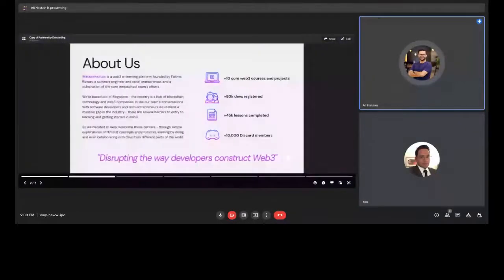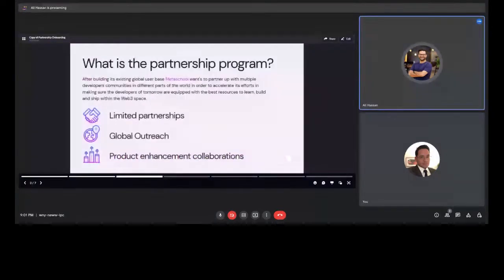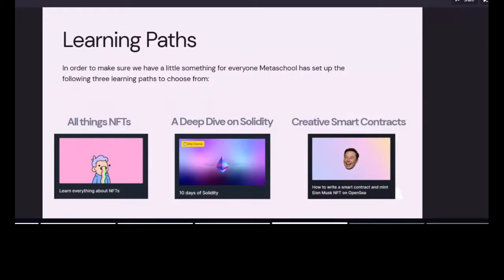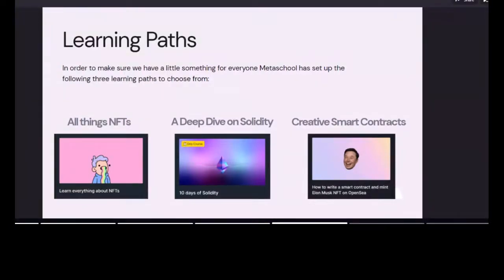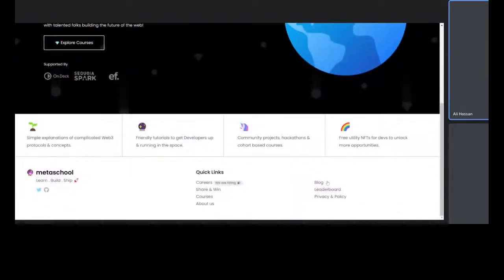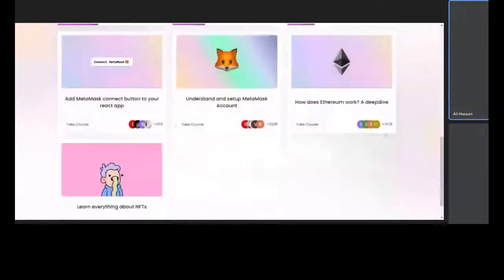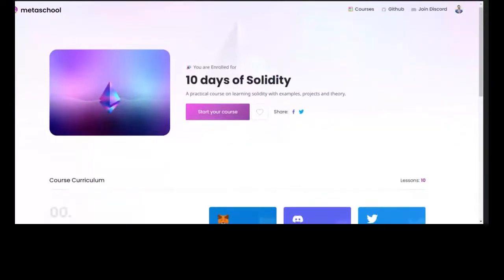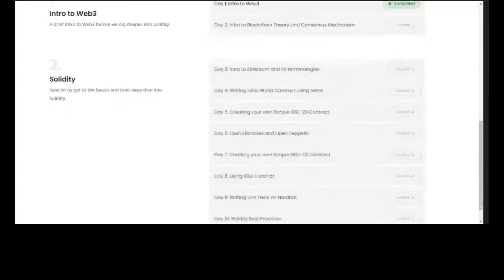Web3 Speaker Series: Introduction to Metaschool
Ali Hassan talks to us about what someone can accomplish via the metaschool.so platform.